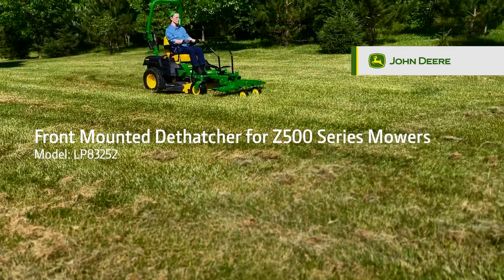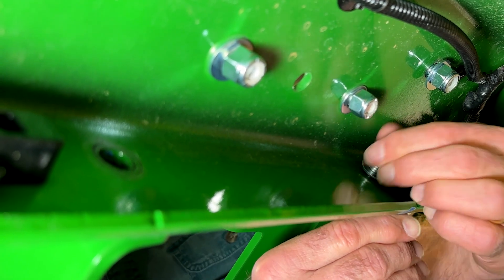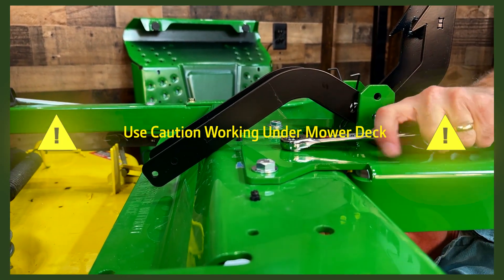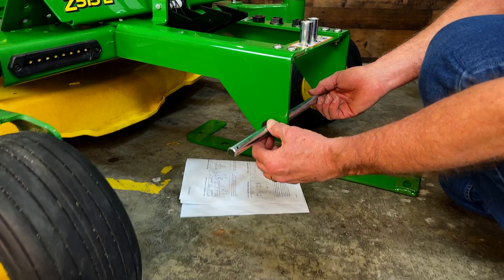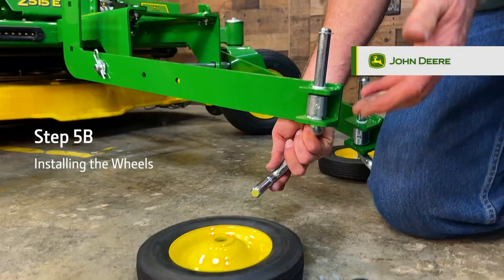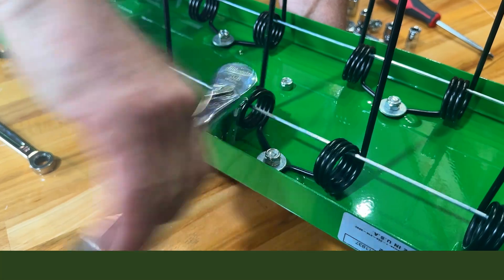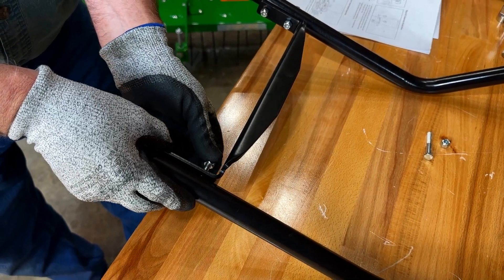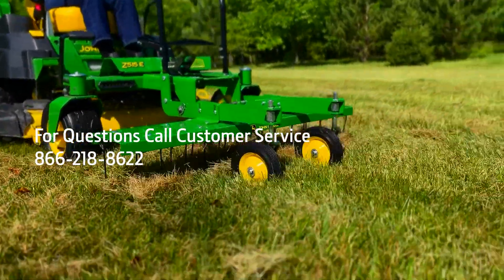LP83252 Assembly Video — John Deere Z-thatcher a Front-Mount ZTR Dethatcher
In this video we Assemble the John Deere Front Mount ZTR Dethatcher LP83252. Compatible with Z500 Series, The LP83252 features 12 double-tipped flexible spring steel tines to gently comb thatch to the surface, where it can be mulched or collected. Additional features include two caster 8” wheels for adjusting dethatch height, auto-lock transport mode and foot pedal release for crossing paved areas with ease. Easily engage transport mode with the lift handle right from the tractor seat

 00:00 — Intro
00:07 — Tools Required
00:32 — Step 2A: Attaching Mounting Brackets
01:55 — Step 2B: Attaching the Cross Support
02:19 — Step 3A: Attaching Latch Weldment
04:13 — Step 3B: Setting the Spring
04:42 — Step 3C: Attach Latch Pedal
05:07 — Step 4: Assembling Lift Arms
06:18 — Step 5A: Install Wheel Assemblies
07:35 — Step 5B: Installing the Wheels
08:11 — Step 6: Assembling the Tray Bracket
09:15 — Step 7: Installing the Tray Assembly
10:01 — Step 8A: Assembling the Handle Bars
10:25 — Step 8B: Adding theLatch Bar
11:00 — Step 9: Adding the Handle Assembly
11:32 — Step 10: Adjusting Tray Height